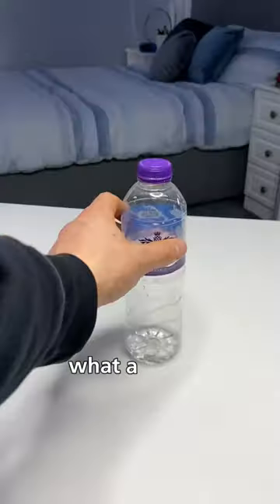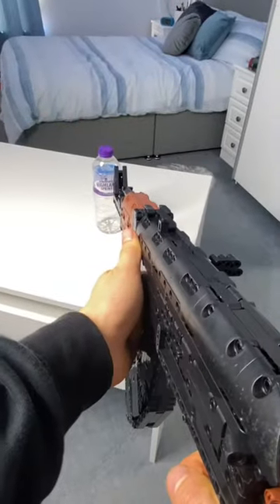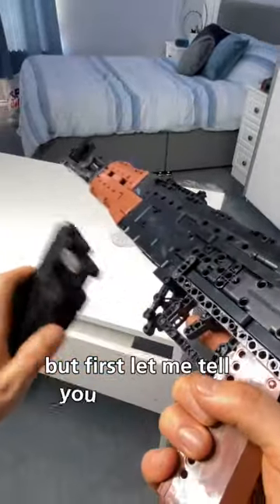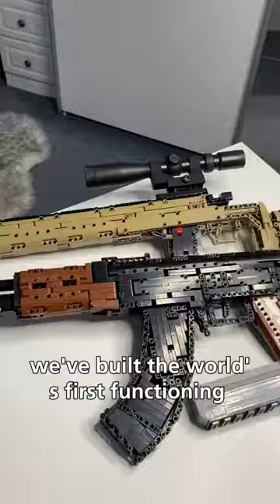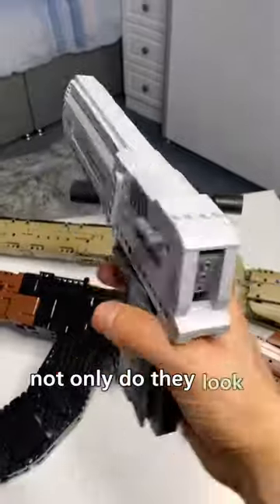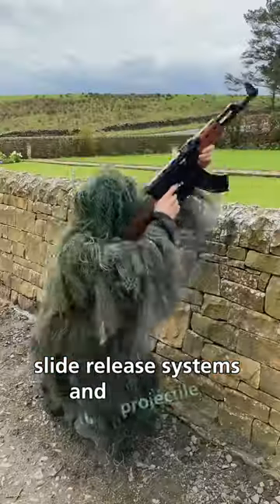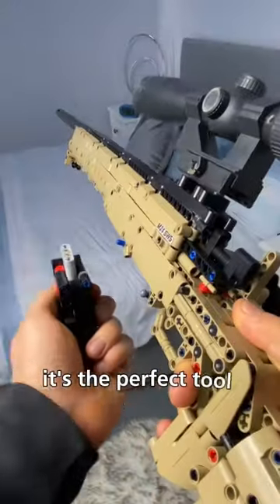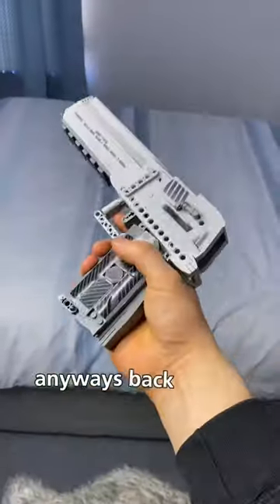Should we drop them?